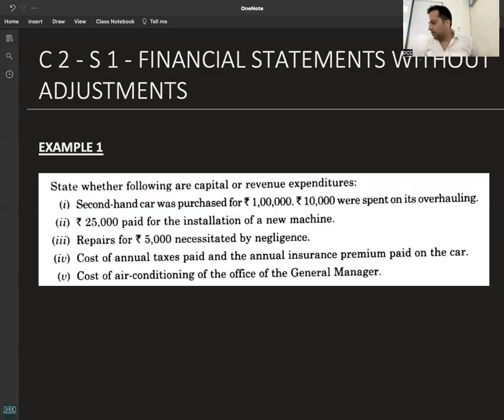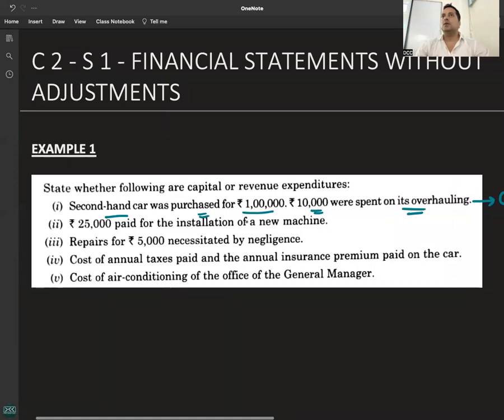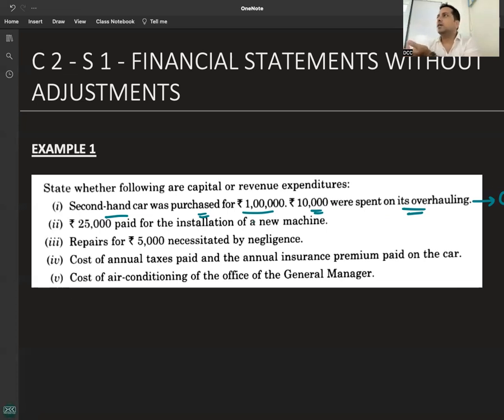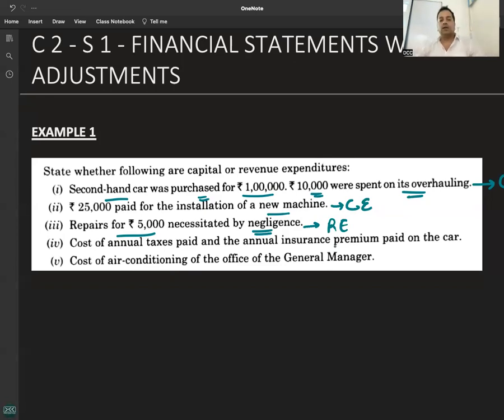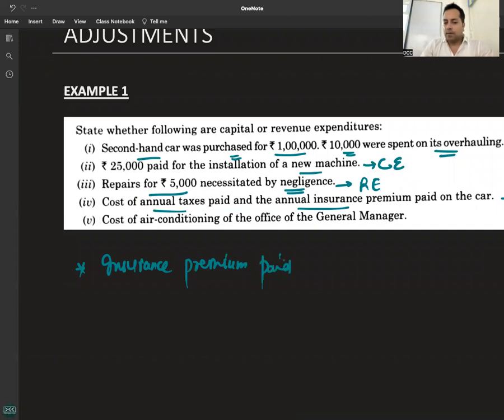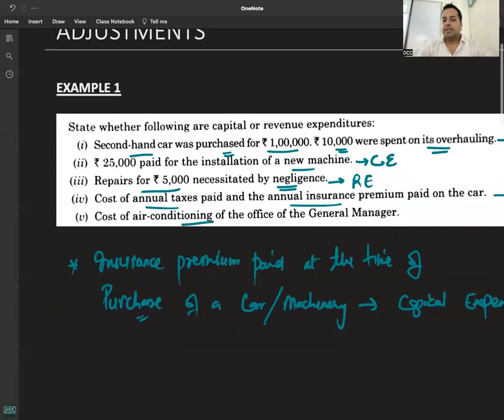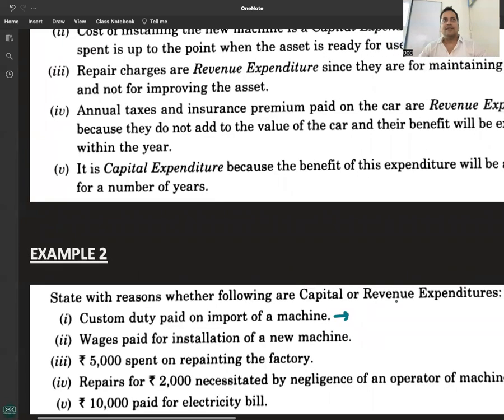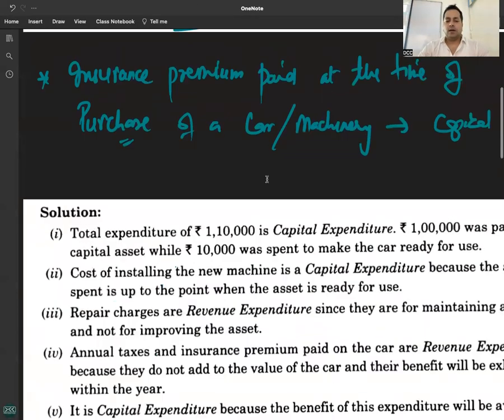C 2 - R 1 - CAPITAL EXPENDITURE vs REVENUE EXPENDITURE